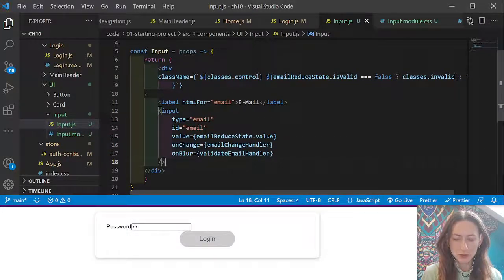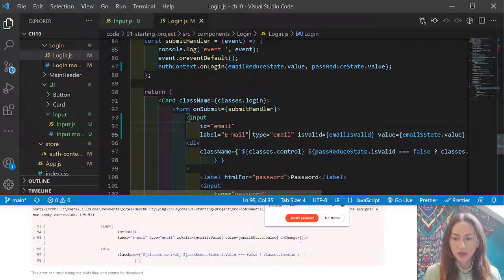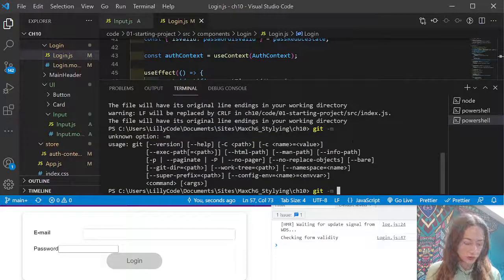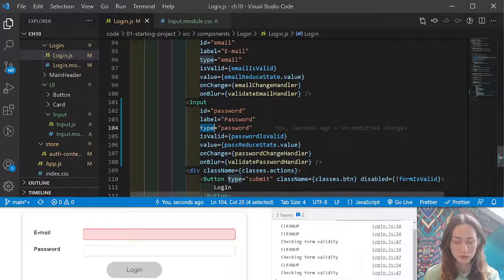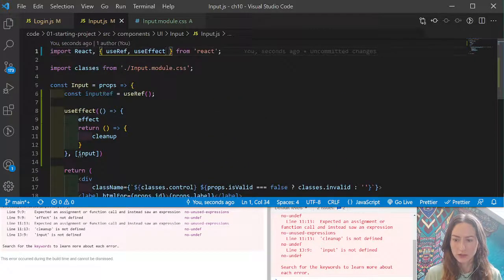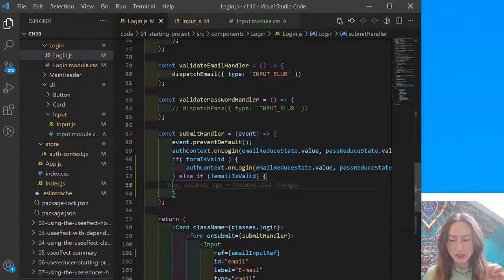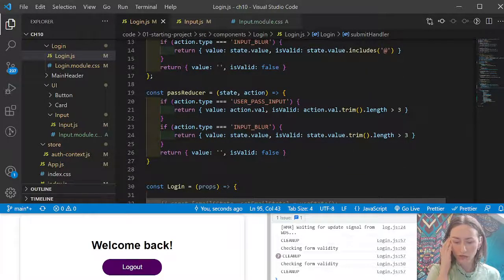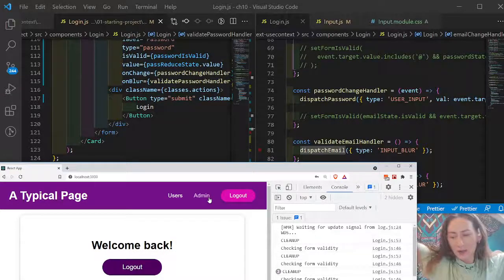REACTJS CUSTOM COMPONENTS | DAY 28 | 100 DAYS OF CODE | LILLY CODE | TECH, CODE & CAREER CHANNEL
Today we looked at:
- Extrapolating data into its own component - In this case we created a reusable input component we can use across the app & pass in custom props for each time we use a new instance of the component.

From the React documentation itself:
In a typical React application, data is passed top-down (parent to child) via props, but such usage can be cumbersome for certain types of props (e.g. locale preference, UI theme) that are required by many components within an application. Context provides a way to share values like these between components without having to explicitly pass a prop through every level of the tree.

Bitcoin: 3MXJoeQPmrACtJmVyhUf79xpbzEpkTgc9u
Ethereum: 0x836DffD1D60B1265eb9a5335D4790Ef07BA0F699